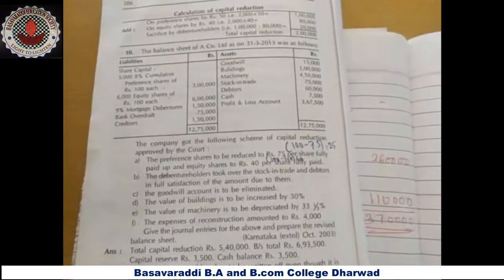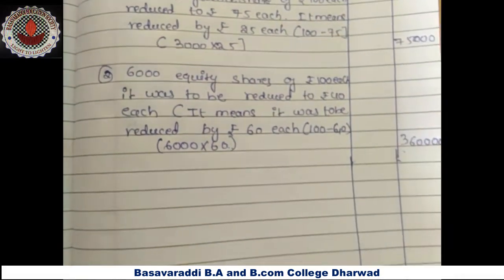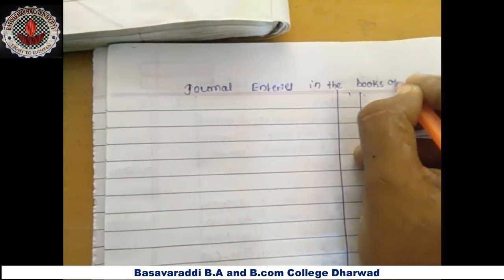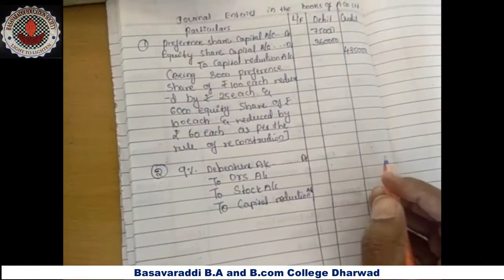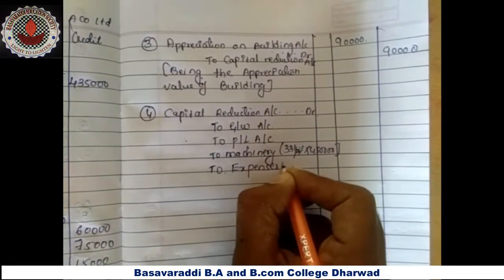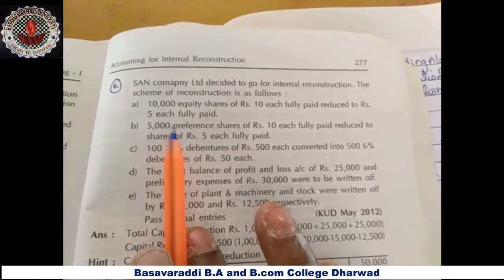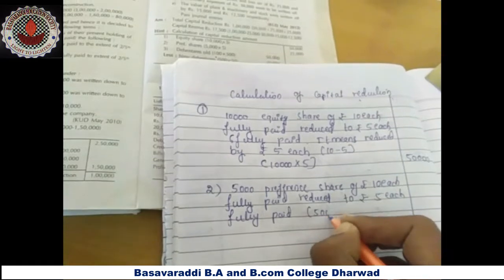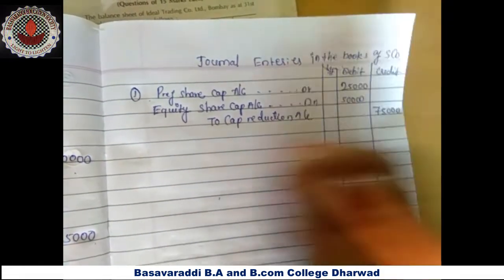10-12-20/B.Com 3rd/Corp Acc/problems on internal Reconstruction P-11/Basavaraddi B.A & B.Com College